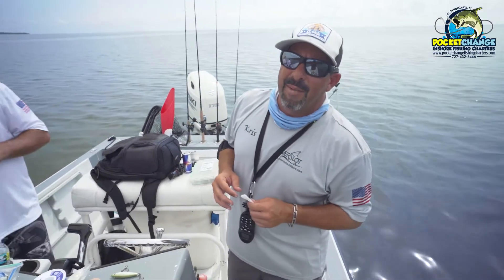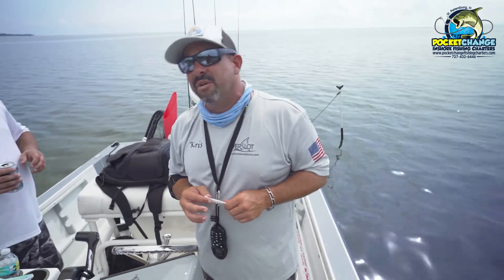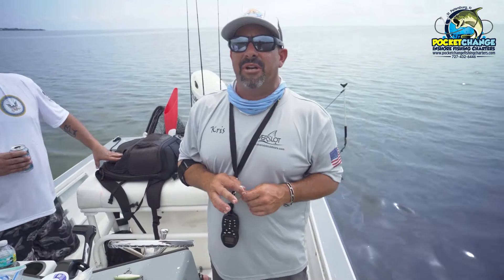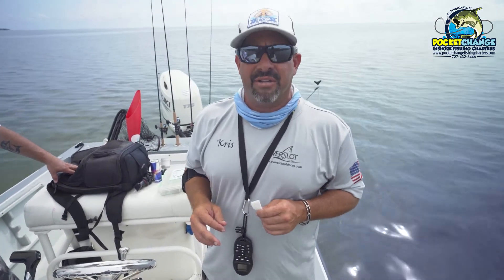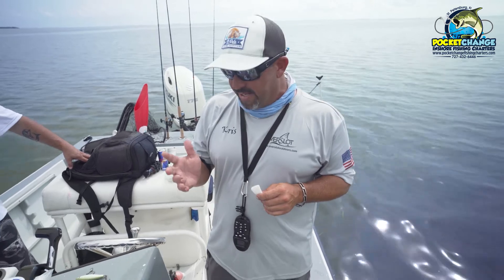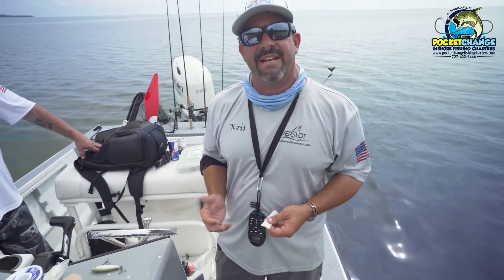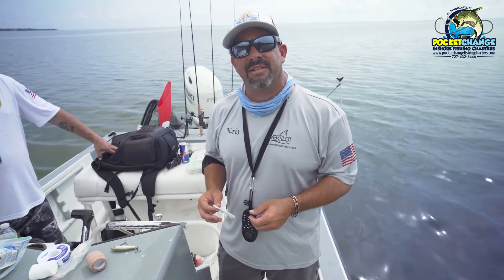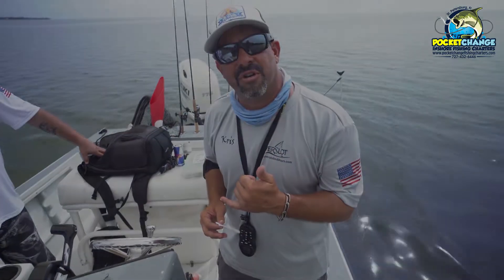Why Every Angler Needs Cutting Gloves - Pocket Change Inshore Fishing Charters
In this short video Captain Chris is giving all the beginner and pro anglers a tip everyone can agree with. Use a cutting glove! A knife can get the best of even the pros sometimes. Let us know if you've slipped up behind a blade once or twice before in the comments below!